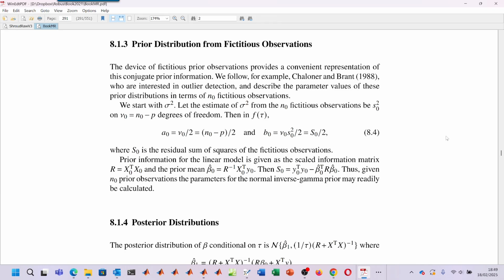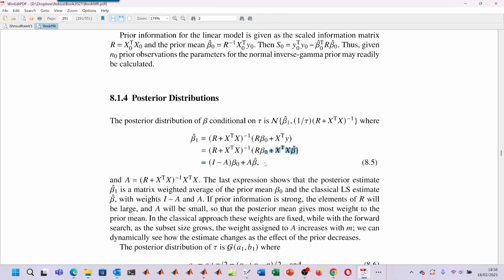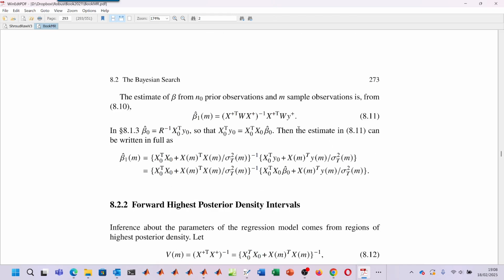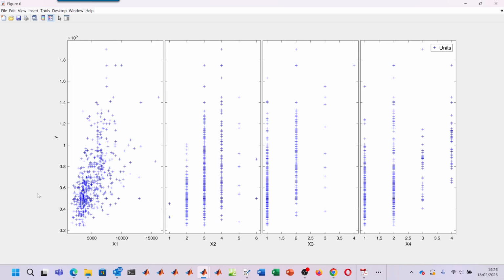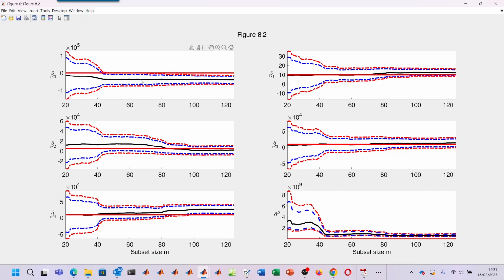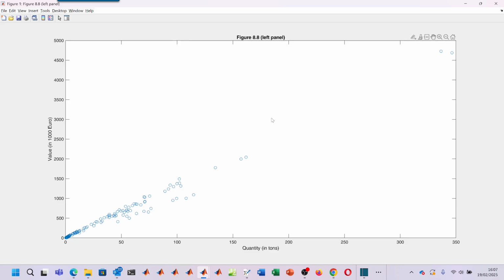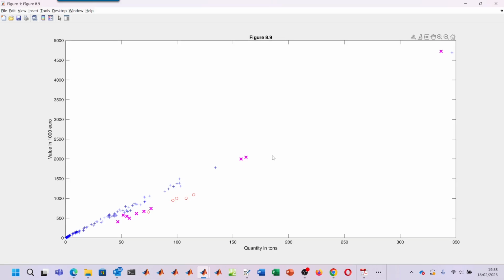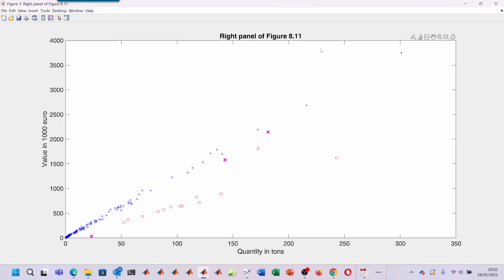RSMA: Robust Bayesian regression (Sections 8.1- 8.3)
Heteroskedastic regression   (Sections 8.1- 8.3)